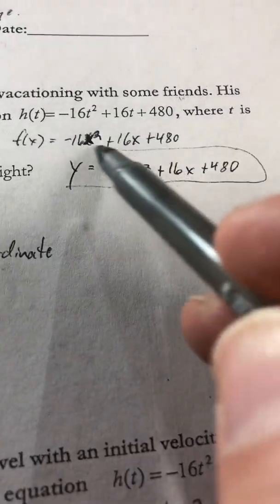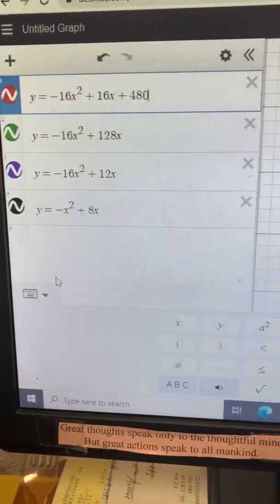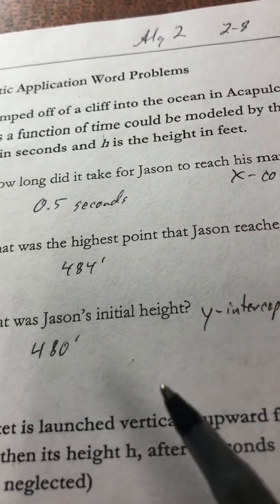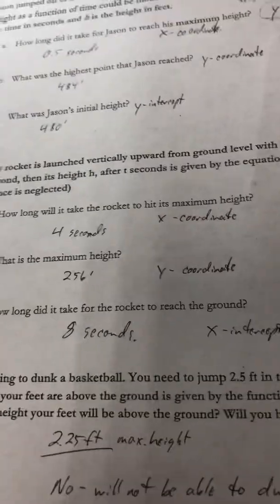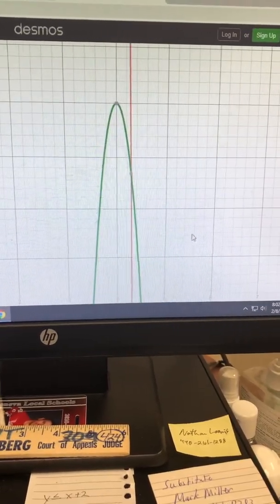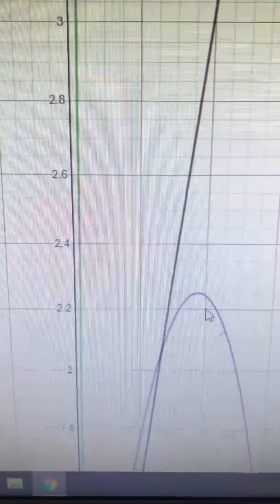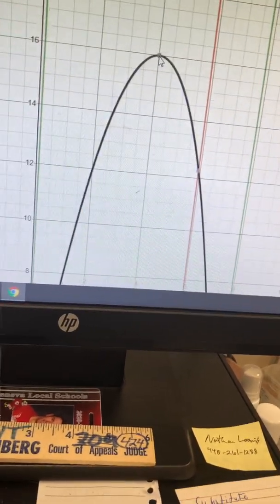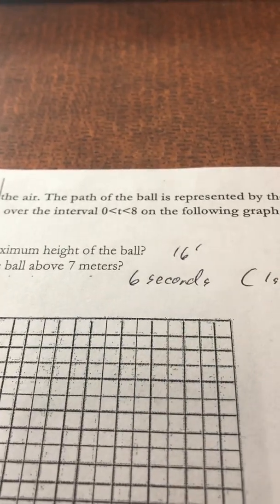February 8, 2021